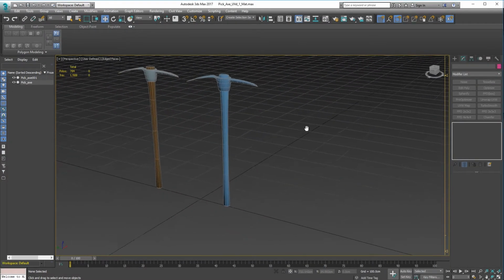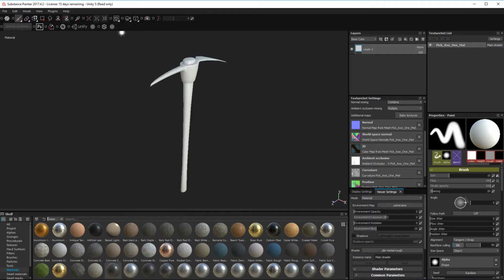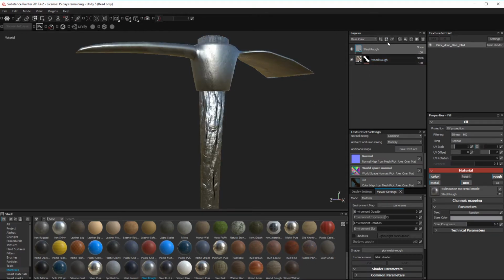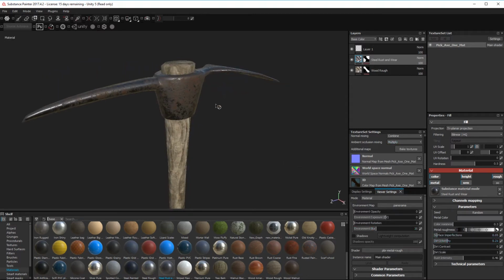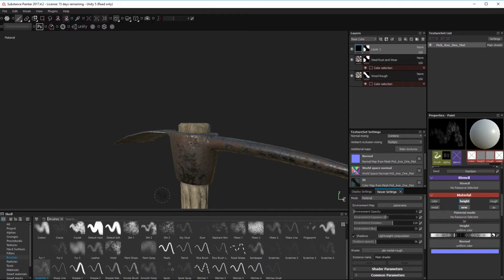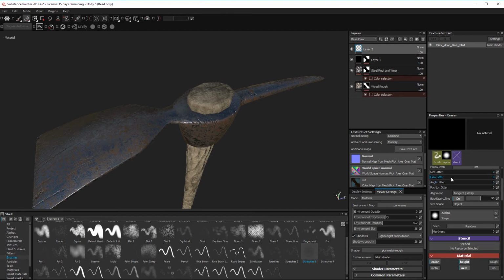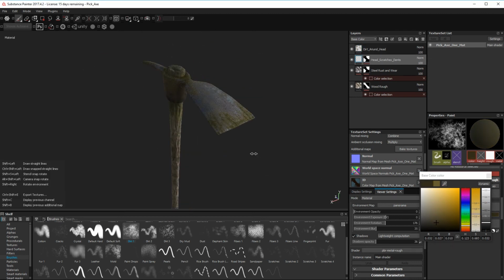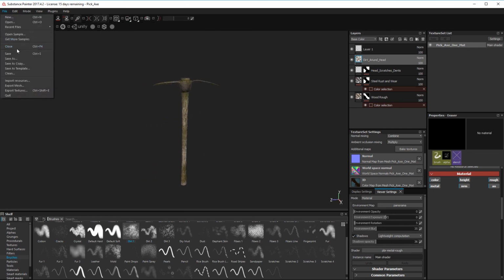Painting a Pick Axe in Substance Painter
Here we paint the pick axe using two different material types. We take a brief look at SUBSTANCE SOURCE and we use multiple materials to create our masks.

For my YouTube Viewers, it's at a discounted price. I hope to see you over there.